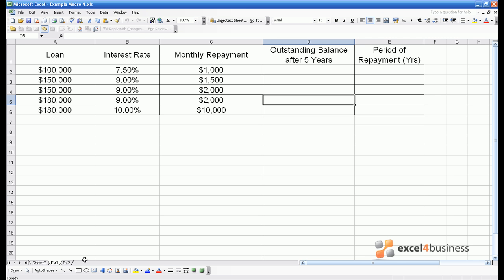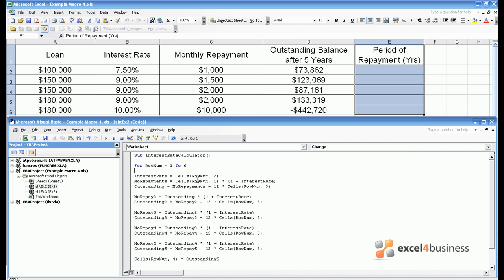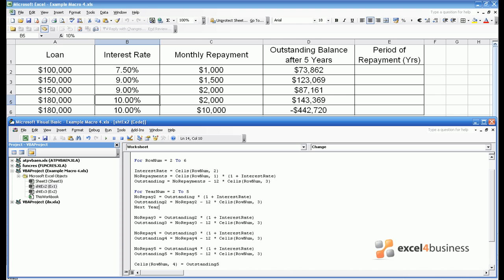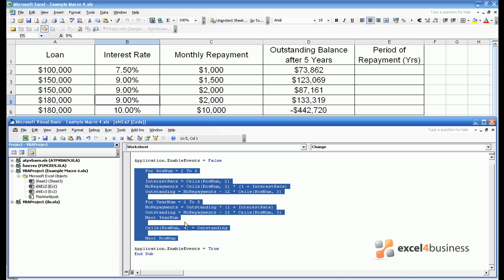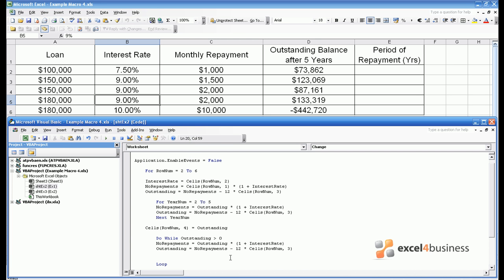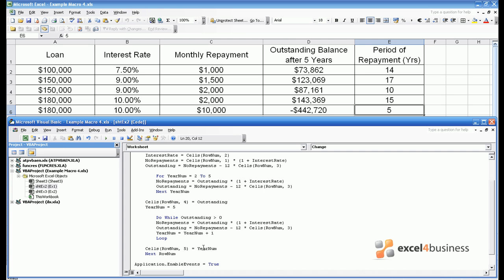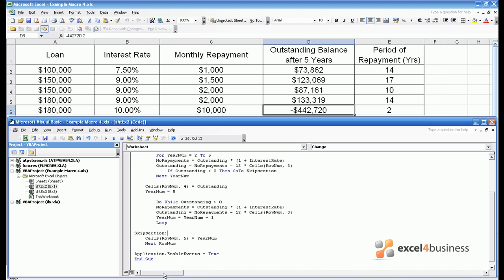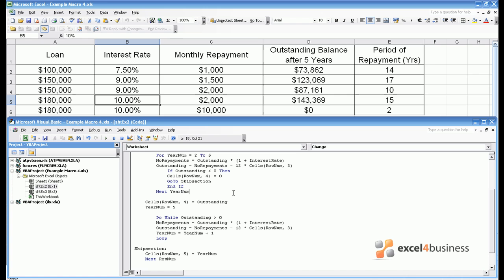Excel Macros -004- Loops and Conditions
Lesson Summary: Loops and Conditions. This macro shows you how to repeat calculations and manipulations using loops. It also provides an introduction to the IF statement.

for additional information on this video.

Excel. Efficiently…